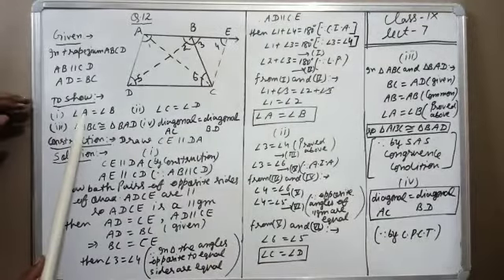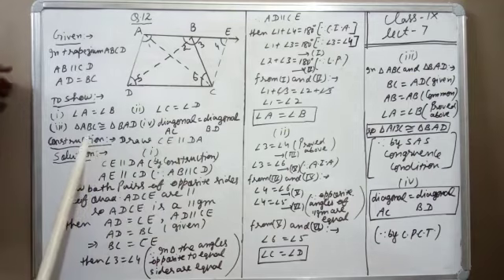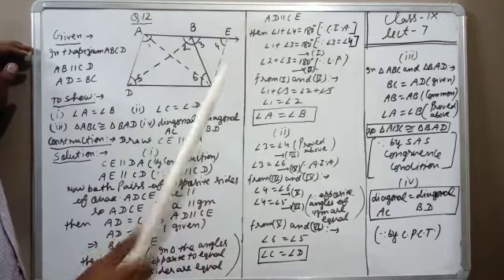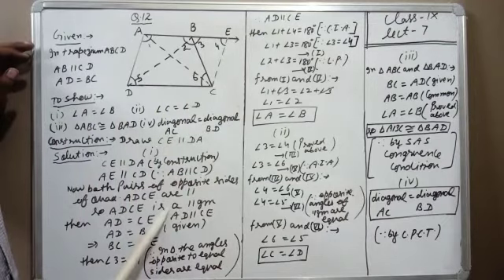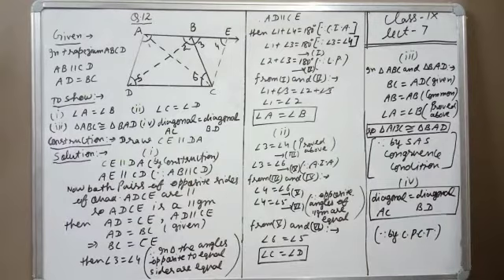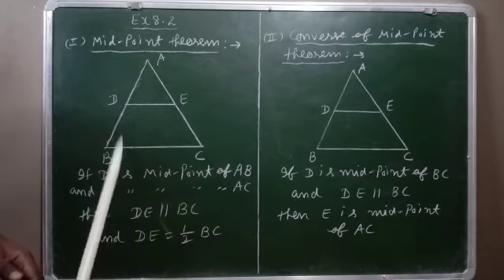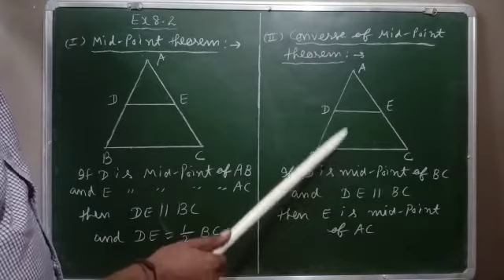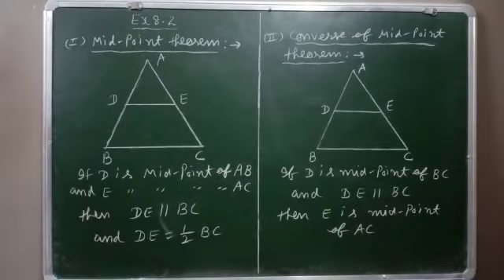IX-Maths,Ch-8 Quadrilaterals, Module-7